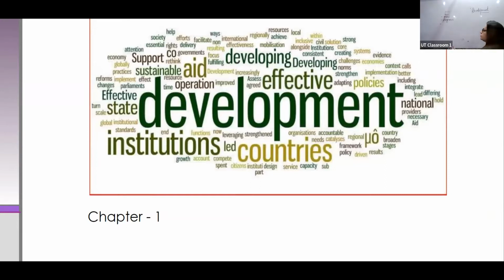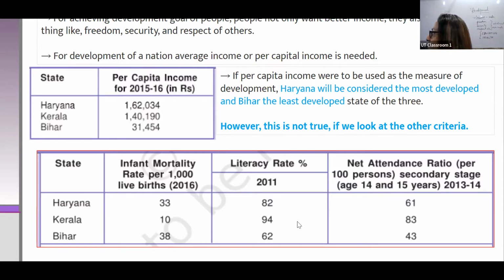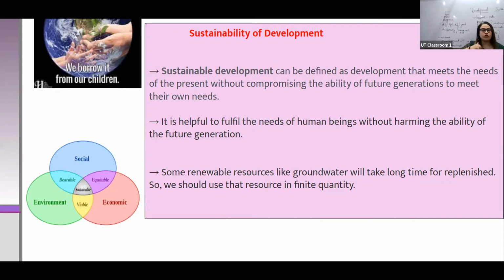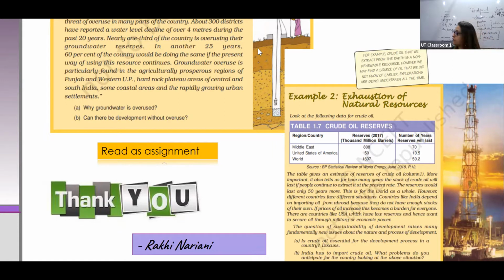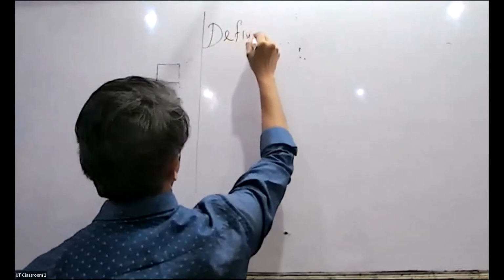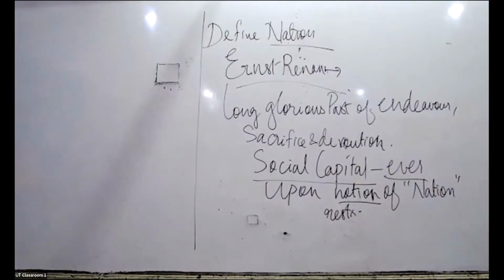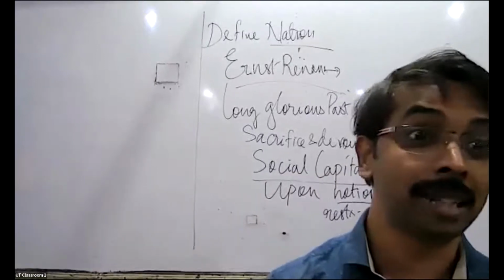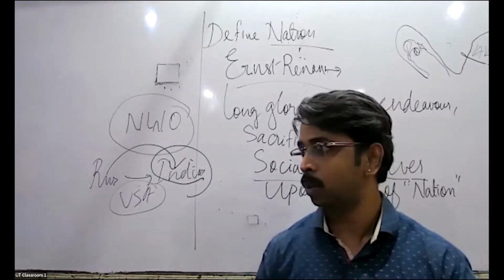KHR23 - X CBSE SOCIAL ALSH 21/04/2022 - The Rise Of Nationalism In Europe